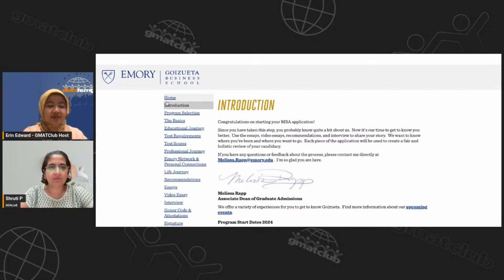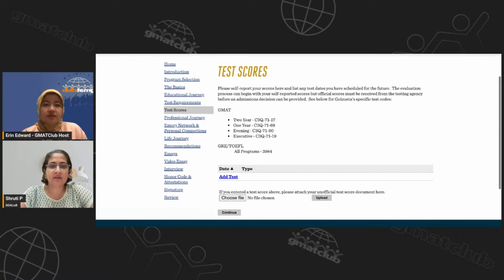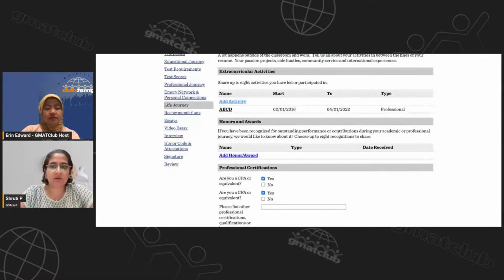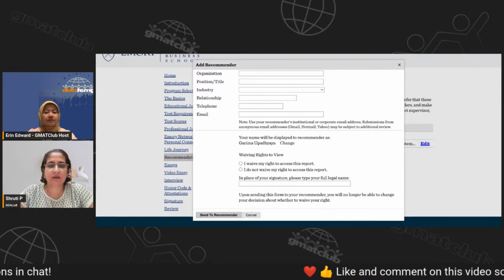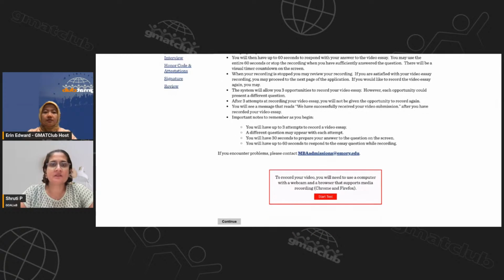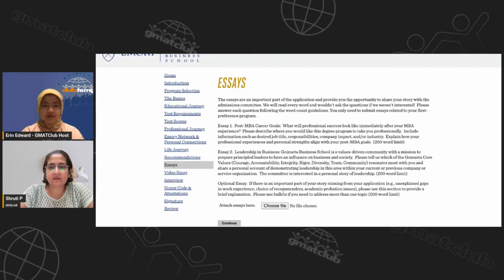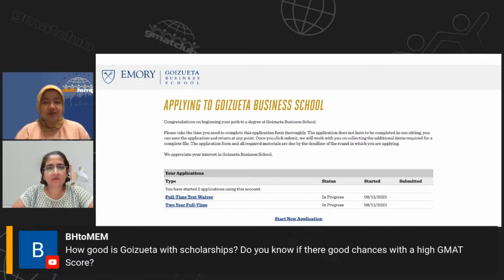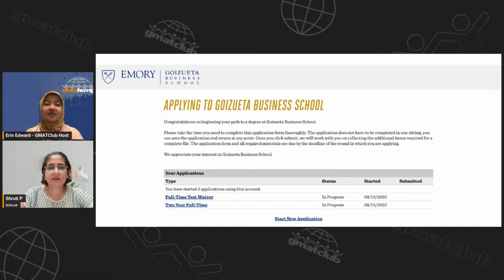How to Fill Out Emory Goizueta MBA Application | Best Practices for a Compelling MBA Application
Would you like help with your Emory Goizueta MBA application? Join us with Shruti Parashar (Founder of GoalISB Admissions) as she navigates the entire Goizueta MBA application, step by step, explaining every single field of the application. Learn how to fill out MBA application as a pro, Do’s and Don’ts for essays, short answers, LinkedIn, & extracurriculars, and the pitfalls to avoid to maximize your chances of admission to Emory Goizueta. Get all your questions about the Emory application answered.

✅ Need additional help for your MBA applications? Sign up for a free consultation with Shruti

✅ Meet fellow Emory Goizueta applicants on GMAT Club, exchange ideas, and discuss application strategies

✅ Get Experts’ Opinions on Your Candidacy and Admission Chances at Emory

00:00 Intro
01:54 Program Selection
02:48 Personal Info
03:04 Academics
04:26 GMAT / GRE Scores
06:33 Work Experience
12:20 Recommendations
14:39 Essays
23:15 Interview
23:33 Q&A